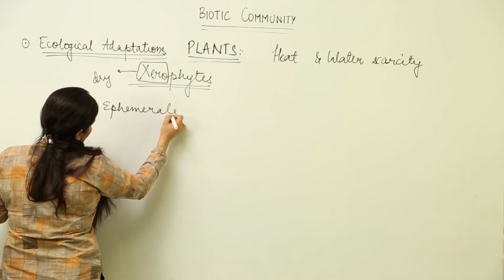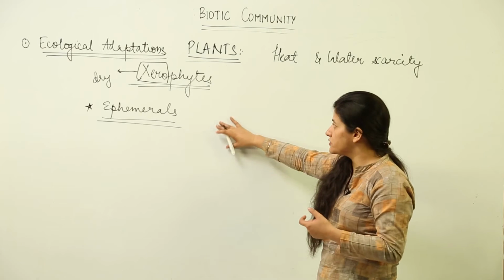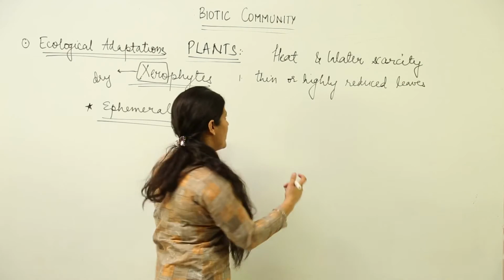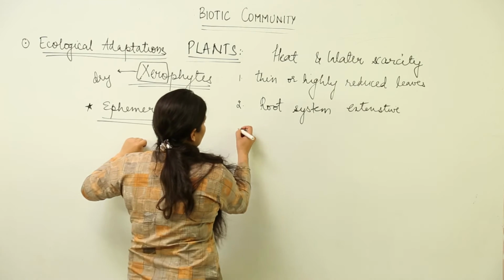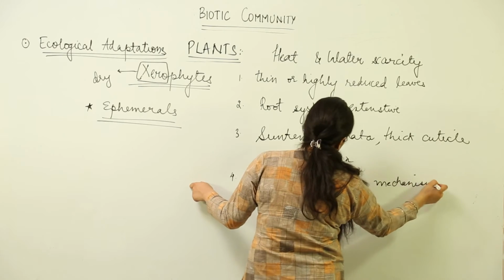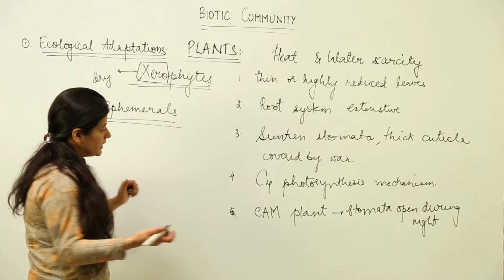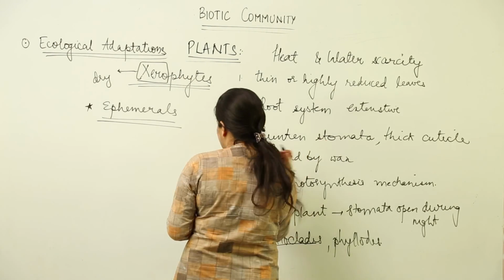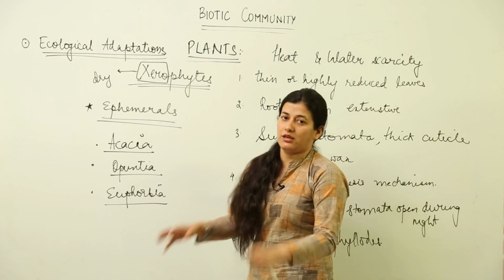LEARN FREE TOPIC l xerophytes CBSE CLASS 12 BIO - UNIT 10 - BIO COMMUNITY l Plant adaptations l L 41